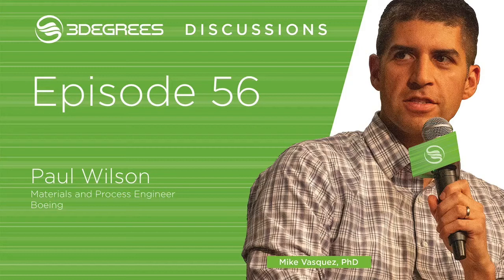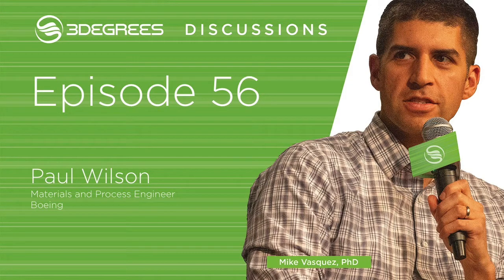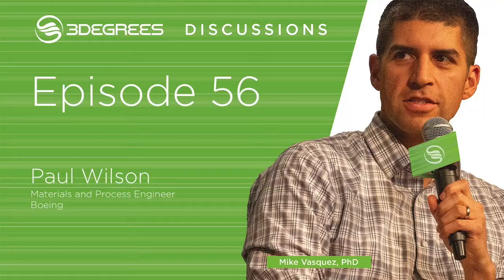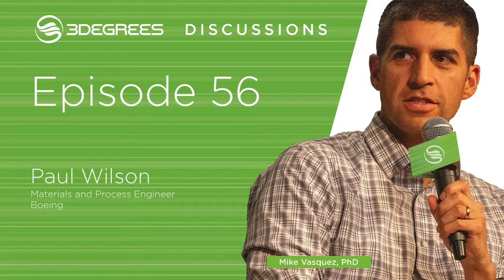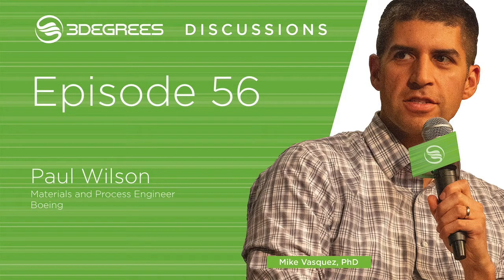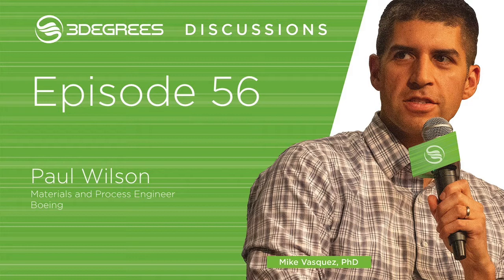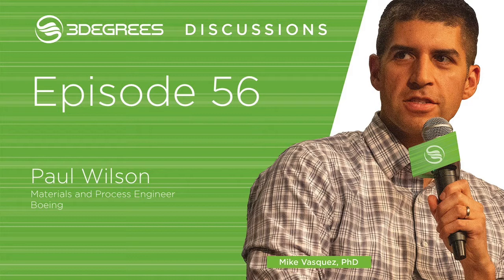3Degrees Discussions #56 - Paul Wilson - Boeing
Paul Wilson is part of the Boeing Research and Technology Metallic Materials and Processes Team in St. Louis, Missouri. The focus of his work is finding, developing, and implementing novel alloys and processes for aircraft programs. Currently he is working on creating additive manufacturing processes and novel additive alloys for enterprise deployment

Paul joins the show today to talk metal materials in AM as well as the process of qualifying these materials for aerospace applications.

Remember you can listen to the show anywhere you download your podcasts including Spotify, Apple, Amazon, or Stitcher.